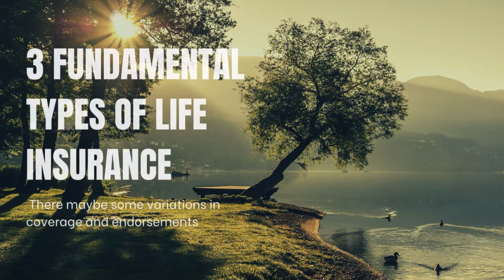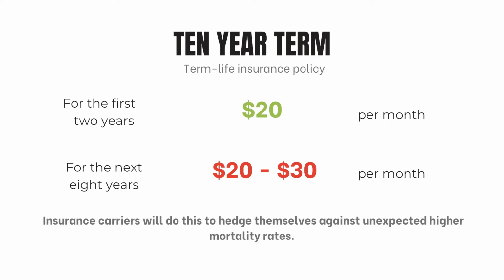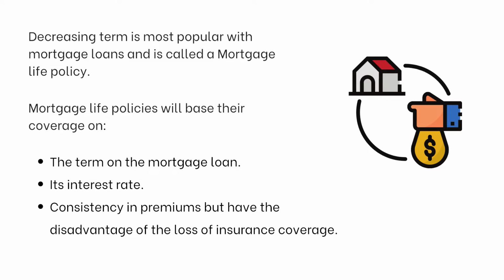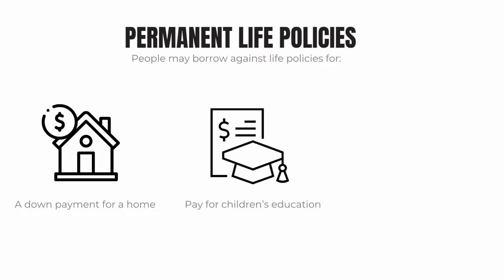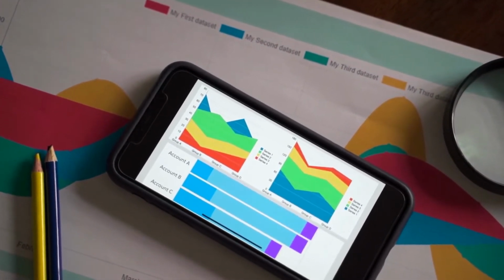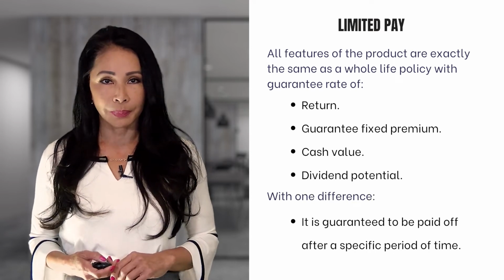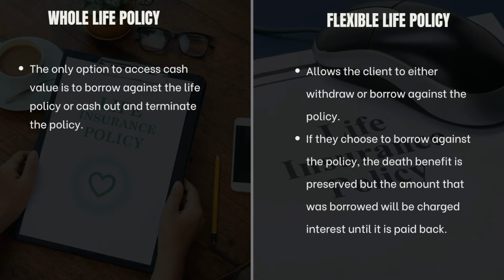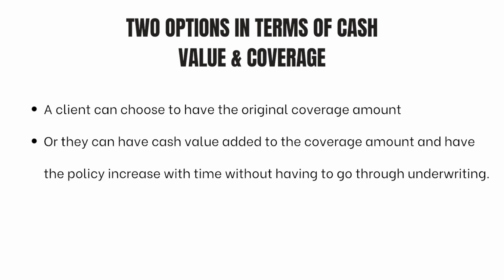Three Fundamental Types Of Life Insurance Explained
In this video, we will talk about three fundamental types of Life Insurance:

❎Term
❎Whole Life
❎Flexible Life

Chapters:
0:00 Term Life
8:16 Permanent Life intro
12:00 Whole Life
16:46 Universal Life

Your generosity is much appreciated.